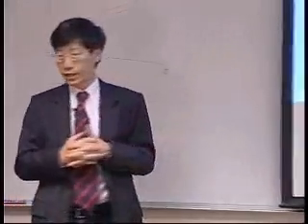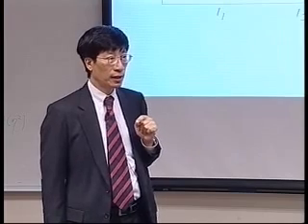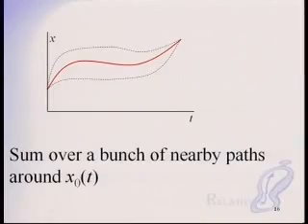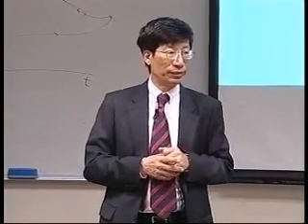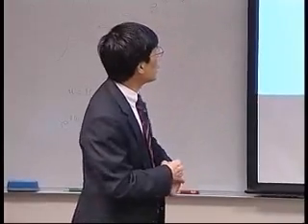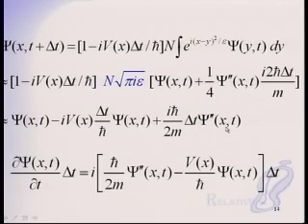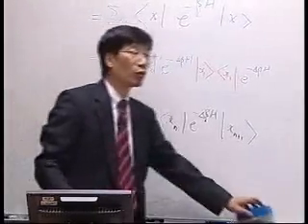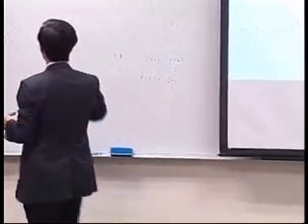Lecture 4&5/16: Thematic Melodies of 20th Century Theoretical Physics